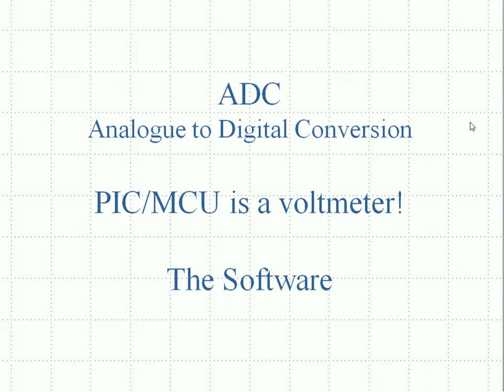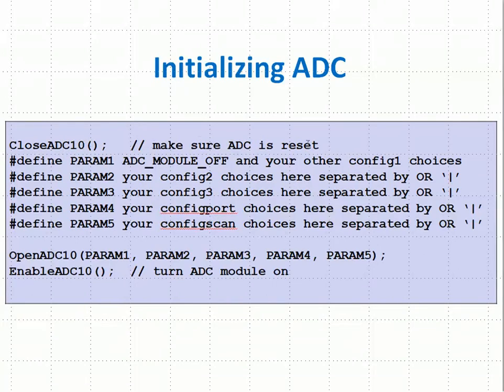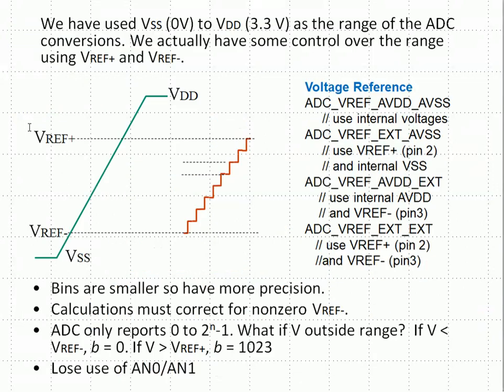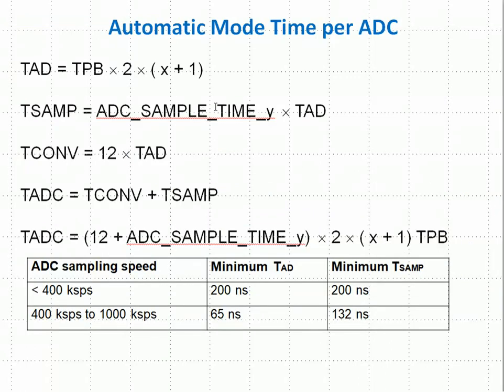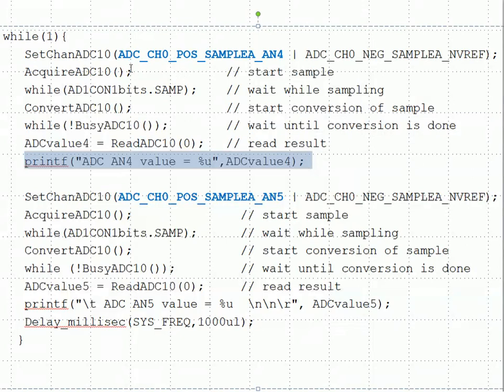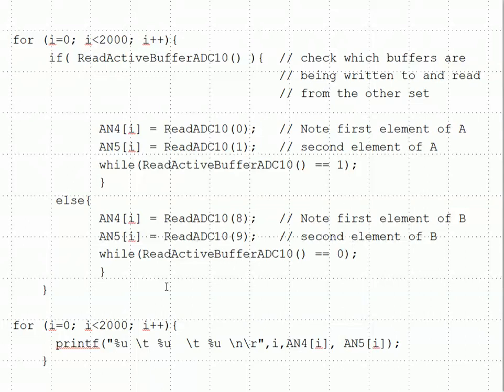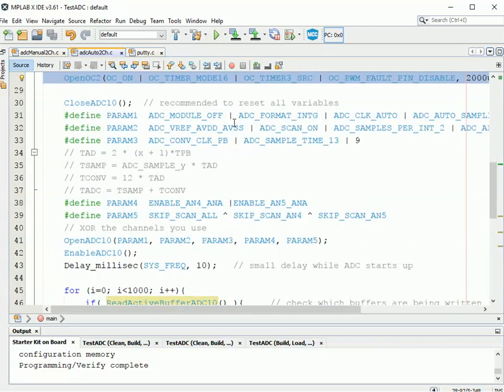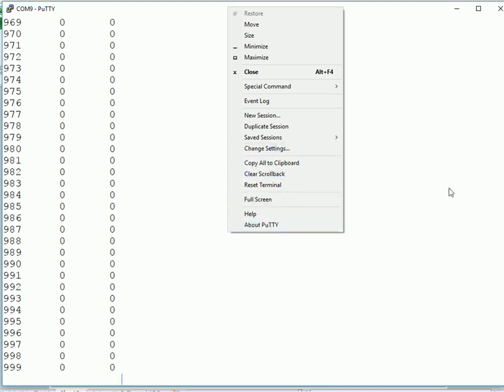ADC Software XC32